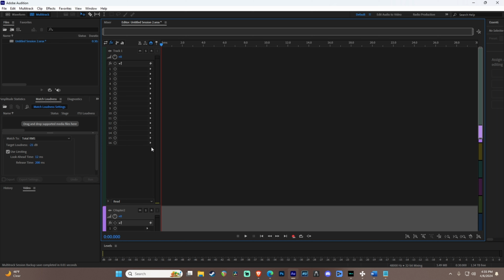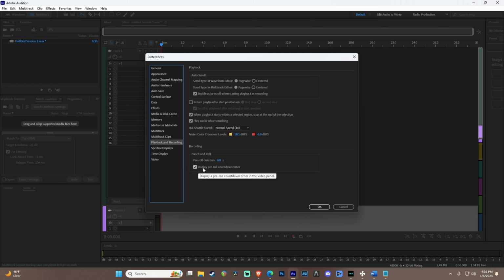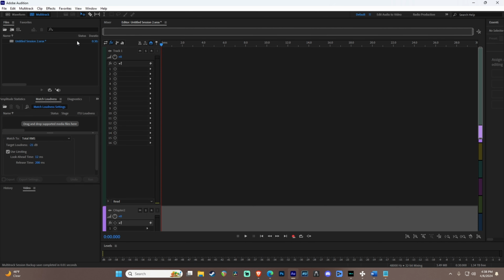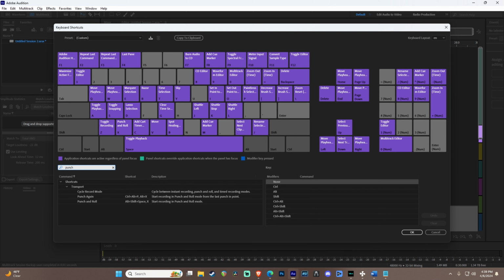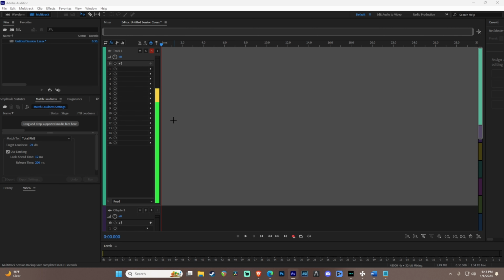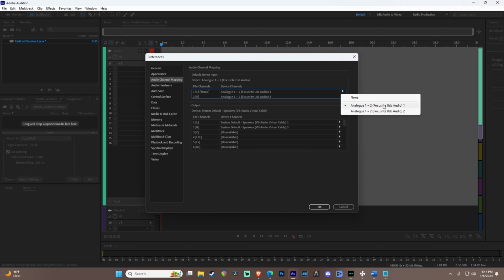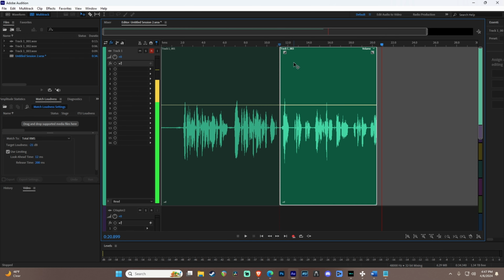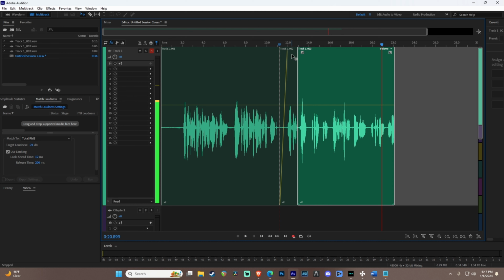Adobe Audition: Punch & Roll Made Easy!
Learn how to set up the Punch & Roll feature in Adobe Audition with these expert tips. Perfect for podcasters, audiobook narrators, and voiceover artists looking to streamline their recording process!

Chapters
00:00 - Intro
00:50 - Setup the recording environment
01:44 - Hardware Configuration
02:06 - Pre-Roll Settings
03:04 - Multitrack Clips Settings Tip
03:55 - Keyboard Shortcuts
05:10 - Recording Mode
05:43 - Arming the Track and Extra Quick Tip
06:55 - Demo of Punch & Roll Technique
08:35 - How to fix possible crossfade issues
09:18 - The End -Like & Subscribe!